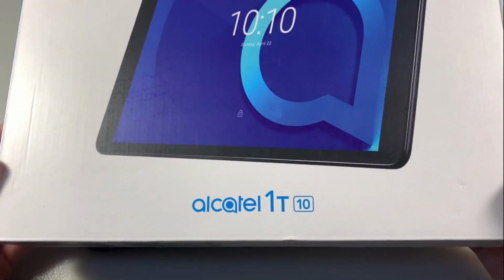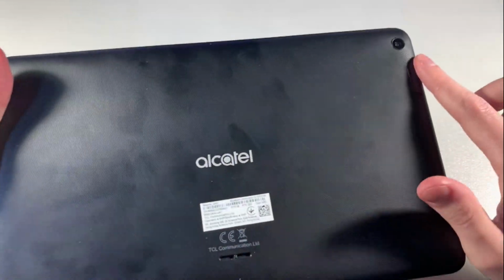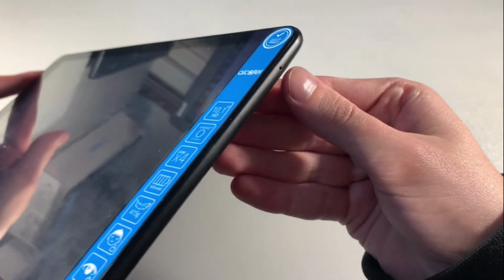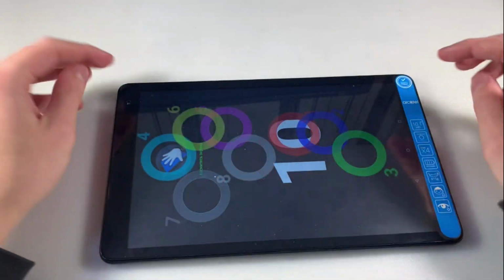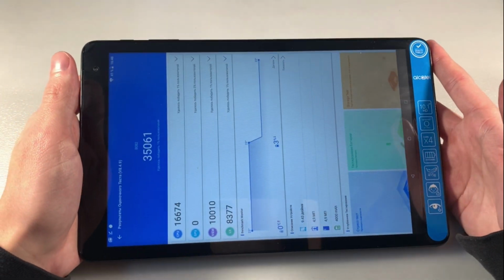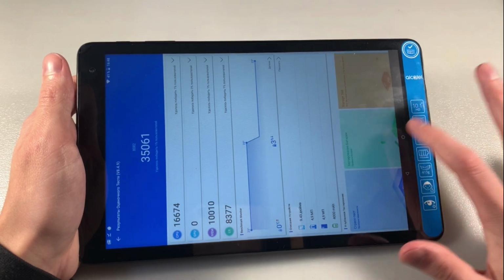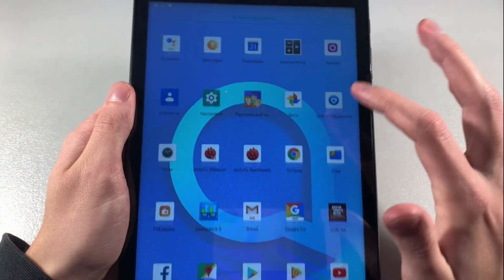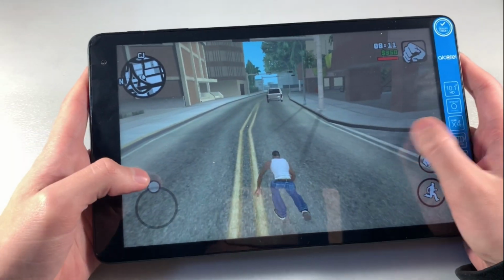Review Alcatel 1T 10